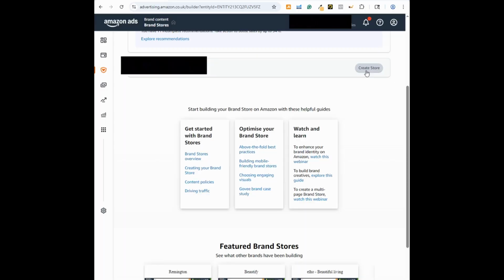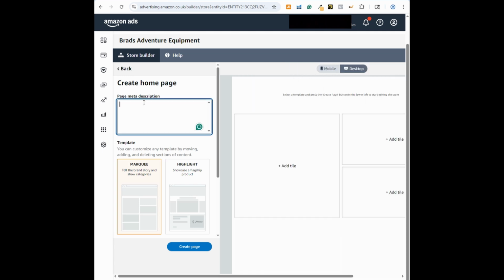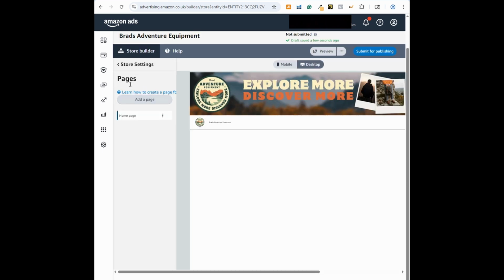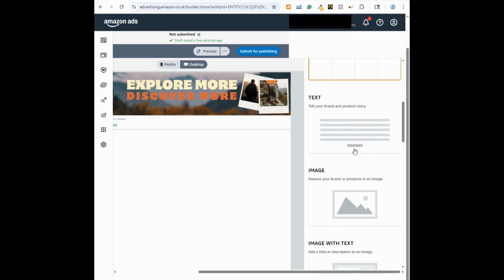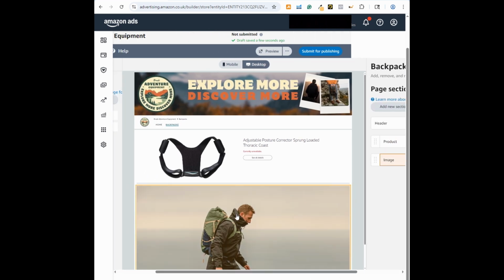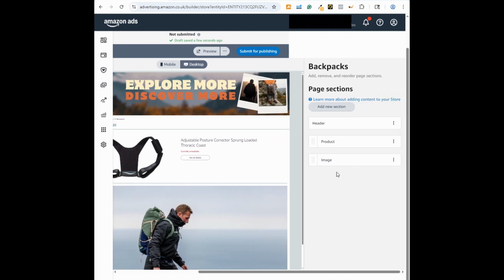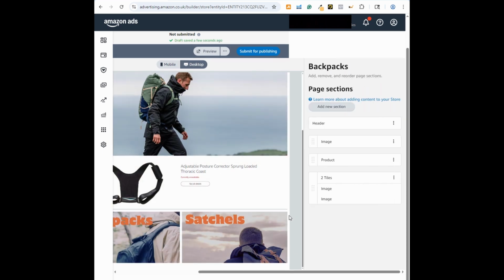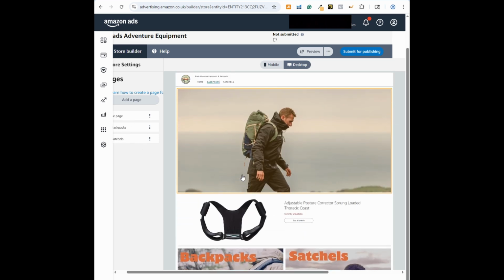Create an Amazon Storefront in 5 Minutes - Step by Step Tutorial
How to create an Amazon Storefront / Brand Store in 5 Minutes - Step by Step Tutorial Beginner Friendly Guide.

This video provides a step by step tutorial of how to set up your own Amazon brand store to help showcase your products all in one place. An Amazon storefront is like a condensed version of your website but hosted on Amazon. Its a great way to build trust with customers and also help drive purchases to your other branded items and increase average order value.

If you need additional help?

I run which is a full service Amazon Agency so we can take care of absolutely everything for you or alternaitvely, we can help you with a specifc element of your Amazon business your struggling with.

Amazon FBA Tools I recommend:

Helium 10 All in one Amazon Software!